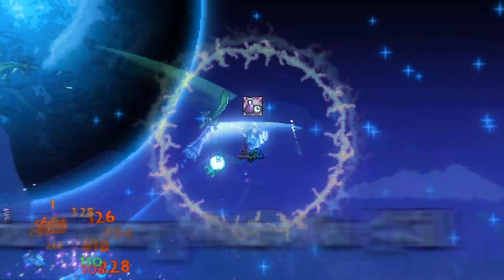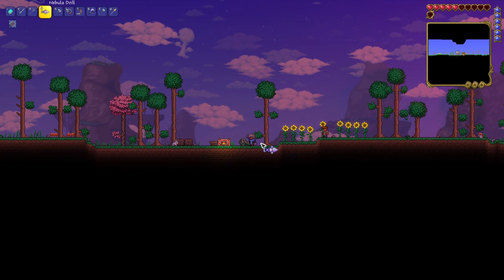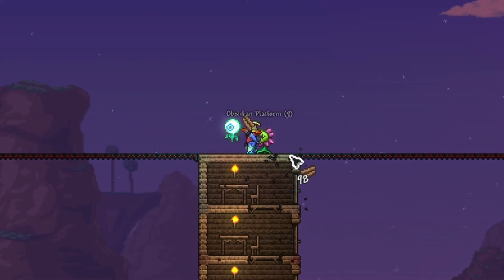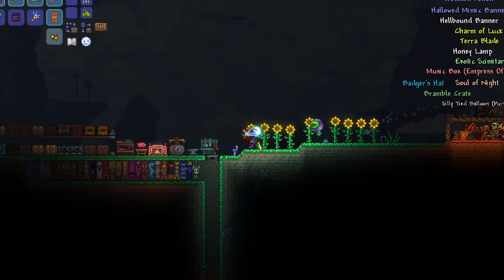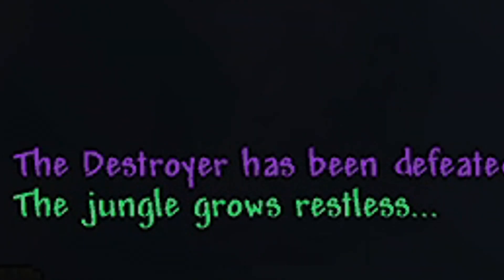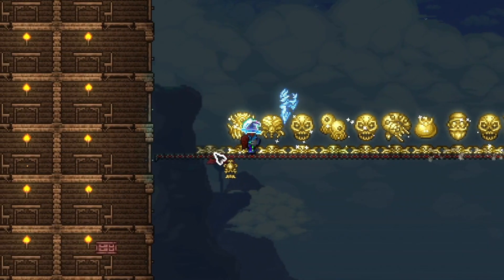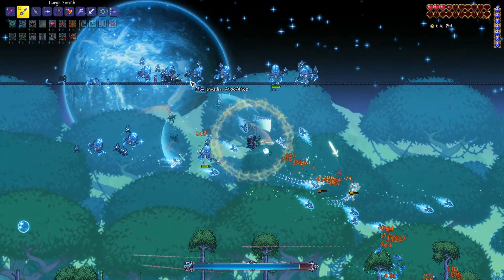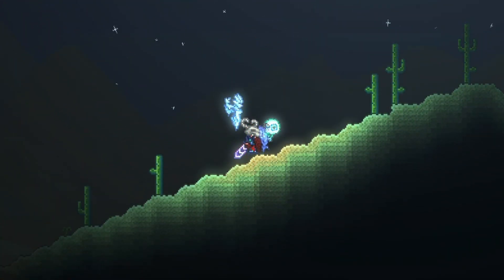Terraria Master Mode, But Every Item Drop Is Random...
I tried to beat terraria master mode, but every enemy we kill drops completely random loot. This means that a slime can drop anything from some random block or a copper short sword, all the way to the best weapon in the game such as the zenith.

If you want to see another terraria video, be sure to check out my previous video in which I tried to beat terraria as the vital ranger, using the vitality mod in tmodlaoder 1.4 we player as the ranger class and tried to defeat the various BRAND NEW BOSSES that this mod introduces into the game !

Logitech G502 Mouse
Logitech G910 Orion Spark
Lenovo G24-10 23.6-inch Gaming Monitor
Razer Goliathus Speed Gaming Mouse Pad
Logitech G935 Wireless RGB PC Gaming Headset
Blue Yeti USB Mic

Timestamps:
0:00 Introduction
0:18 A Lucky Start
2:45 Boss Madness
5:16 Hardmode Luck
7:20 Creatures and Aliens
9:24 Squid God

Mods Used
-Terraria Randomizer Mod
-Starter Bag
-Boio Mod (This mod is a custom mod for my skin)
-Omni Swing
_MrPlague's Authentic Races
-Boss Checklist
-Weapons Out Lite
-AlchemistNPC Lite
-LuiAFK
-Hook Stats and Wing Stats
-Recipe Browser
-Yet Another Boss Health Bar
-VeinMiner
-Boss Cursor
-Fun Death Sounds
-All NPC's Refer To You As Daddy